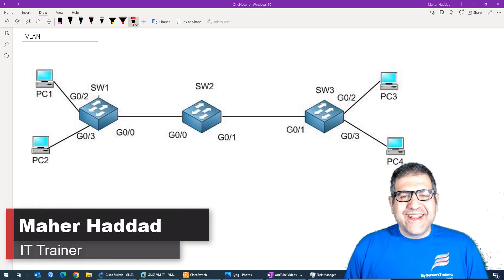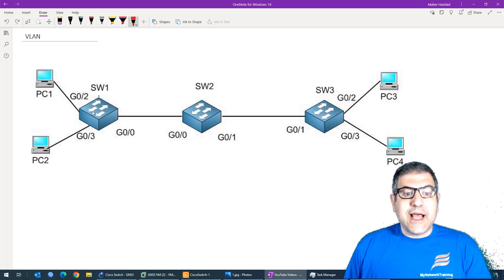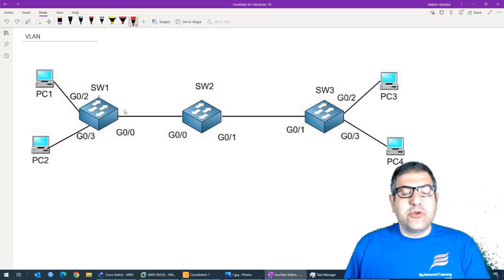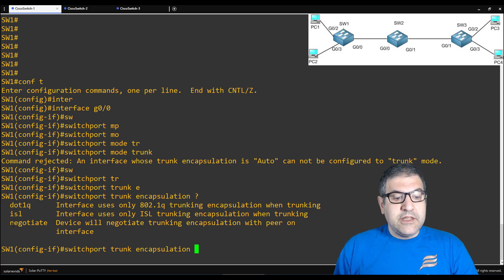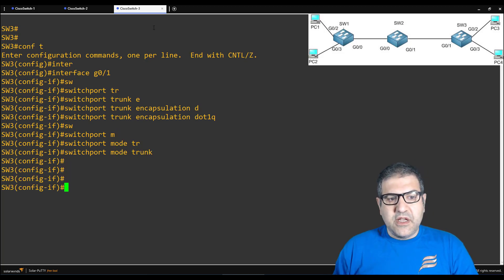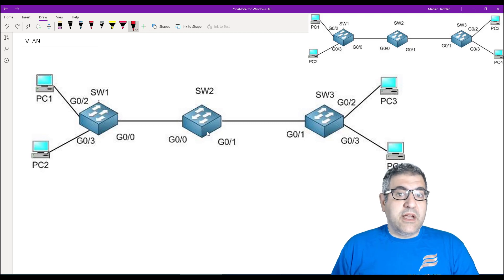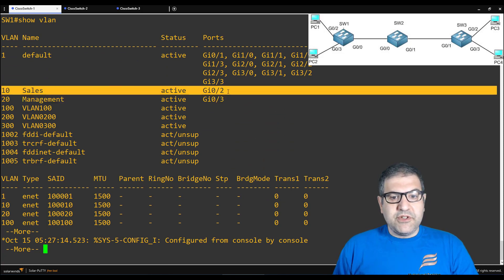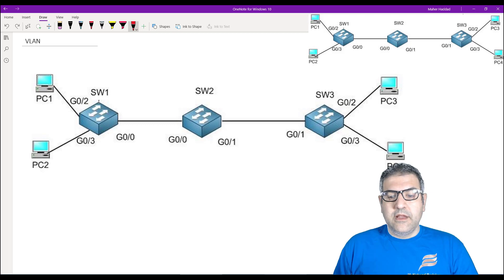Cisco Switching: VLAN creation, Access and Trunk ports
- In this video, I will show you how to configure VLAN, Access ports and Trunk ports on Cisco Switches.